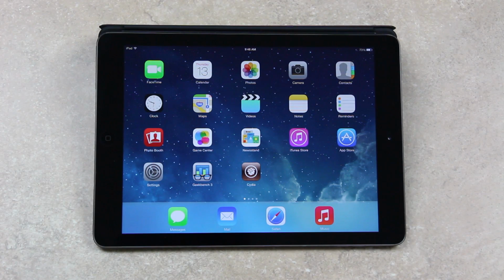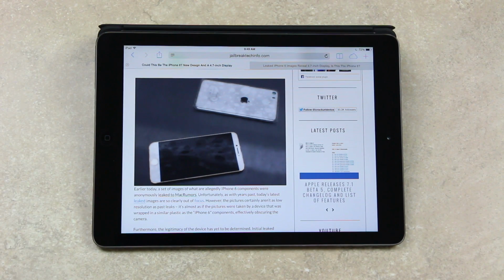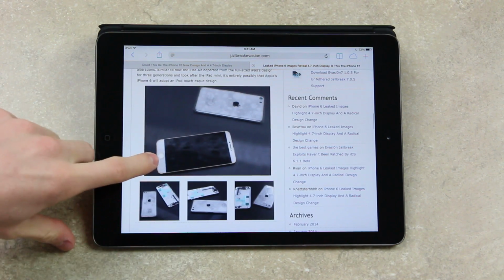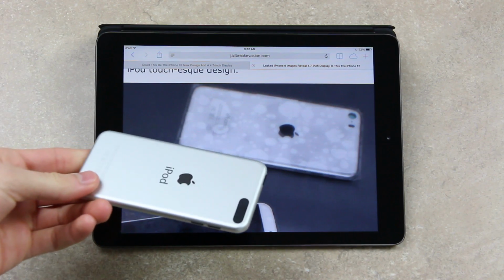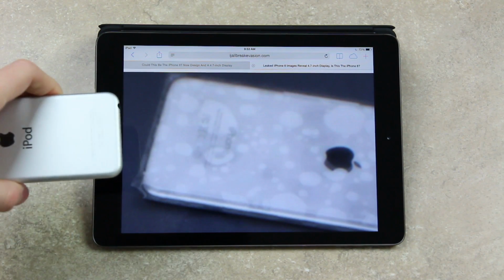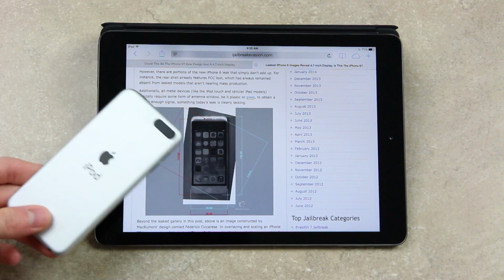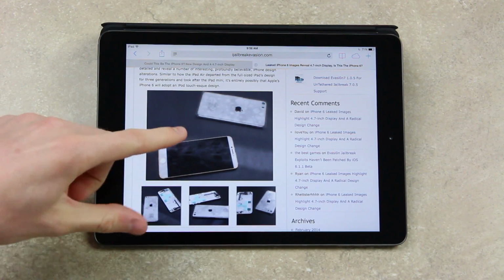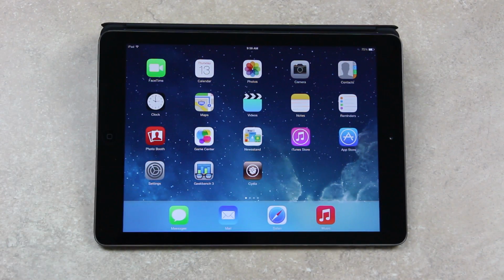Apple iPhone 6 Leaked 4.7-inch Display, New Design Is This Apple's iPhone 6?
WATCH FIRST

New Apple iPhone 6 Leaked components surface months ahead of the next-generation iPhone 6's announcement. A Complete Leaked iPhone 6 Image Gallery can be found

The Next Generation iPhone ( iPhone 6 ) will allegedly sport an Edge to Edge 4.7 inch Retina Display with a narrower bezel, a design that largely barrows from the iPad Air and iPod touch and more!

Additional details on the iPhone 6 and its Radical Design shift